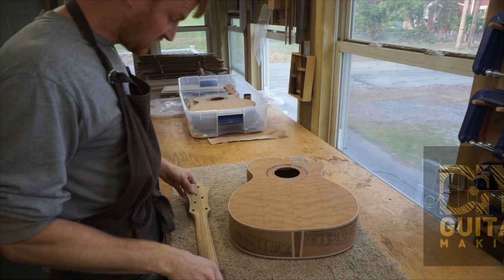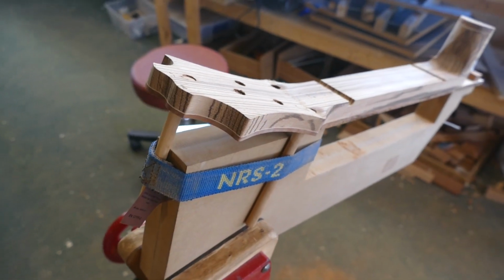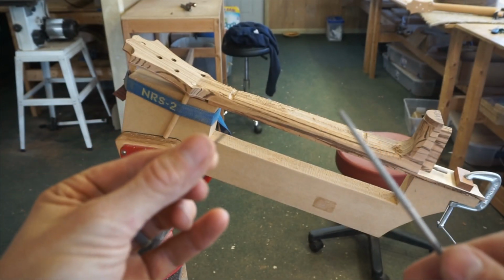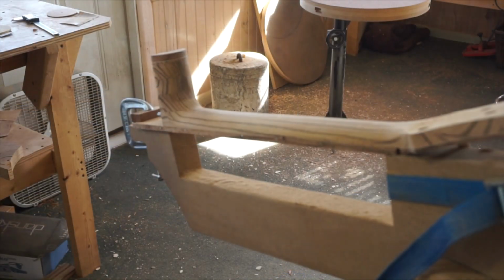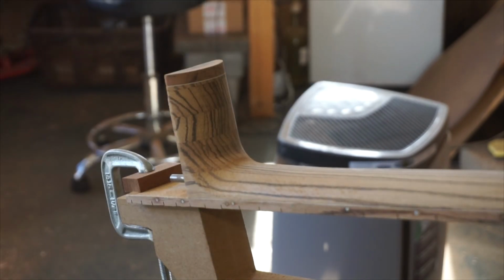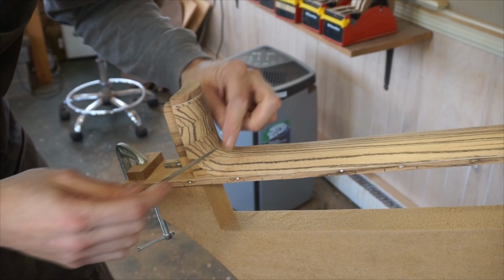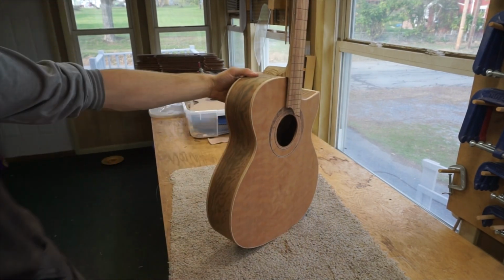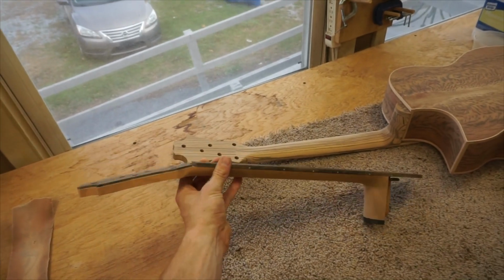Carving the Zebrawood Neck of Guitar #57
Finally some neck carving on this most unusual of guitars! In this episode of DIY Guitar Making, I'm using zebrawood for the neck and the fretboard.